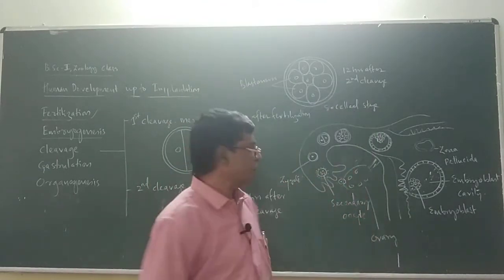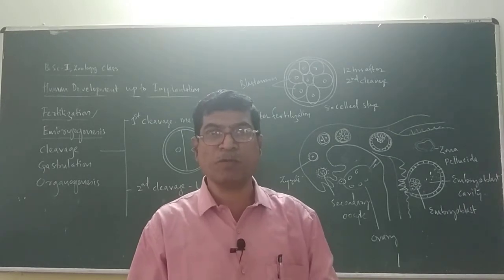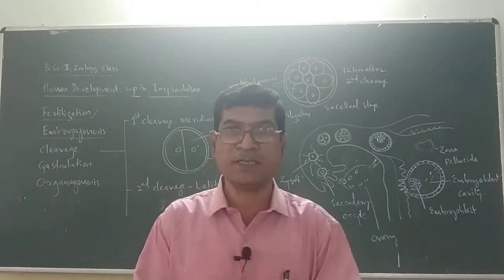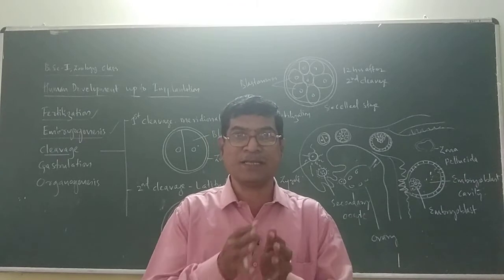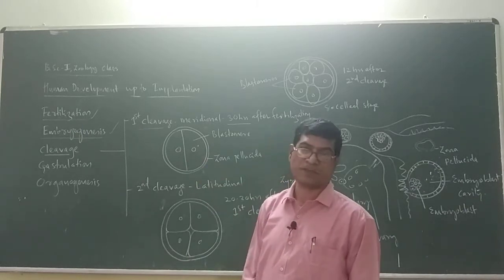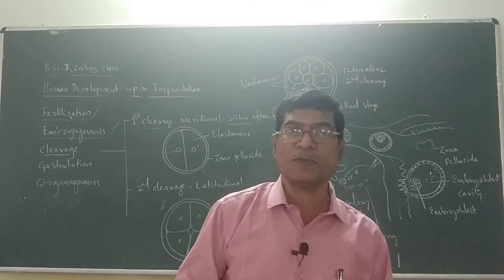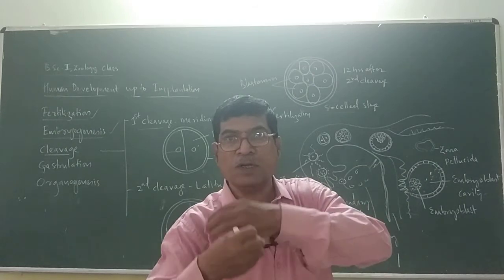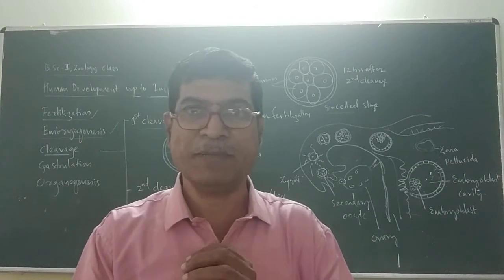L-27, B.Sc-II, Zoology, Human Development-1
Fertilization, Cleavage